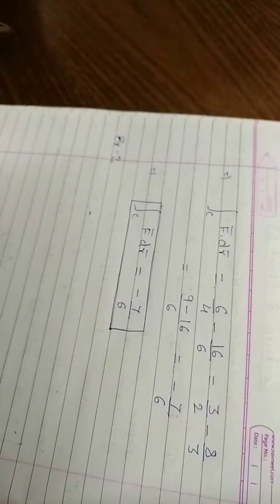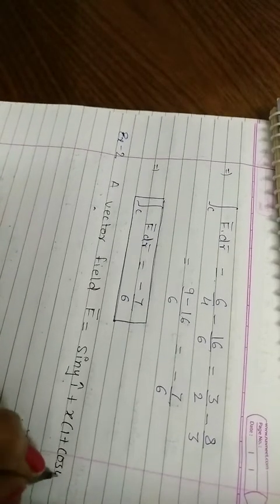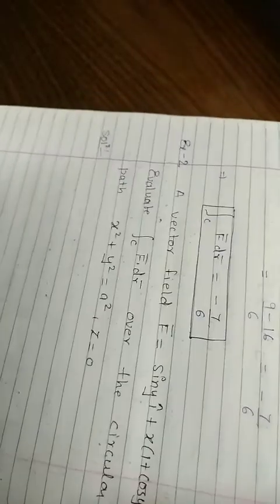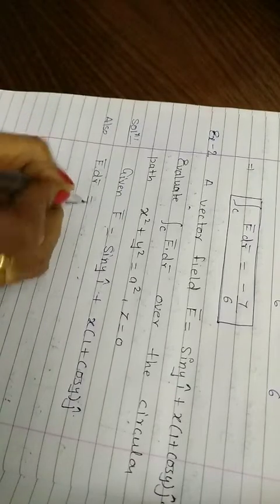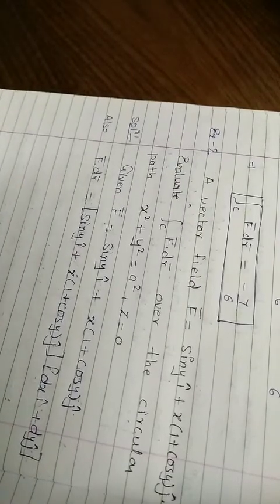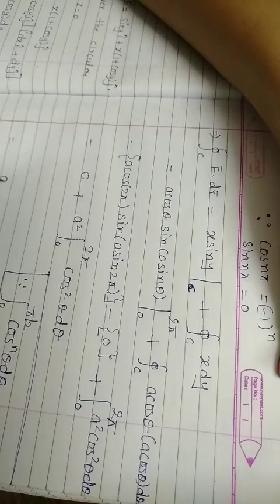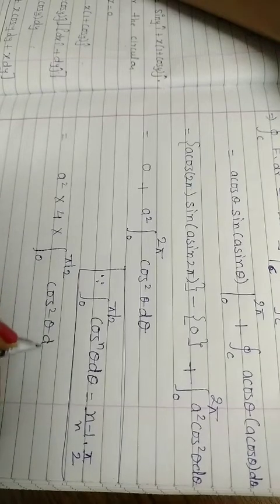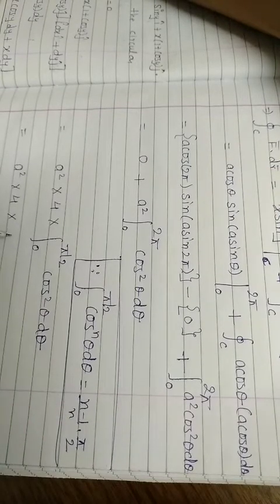Lecture 9 (Part 2) Vector Integration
Line integral